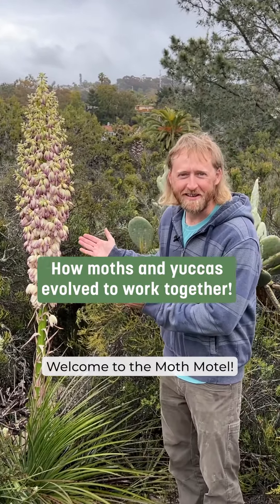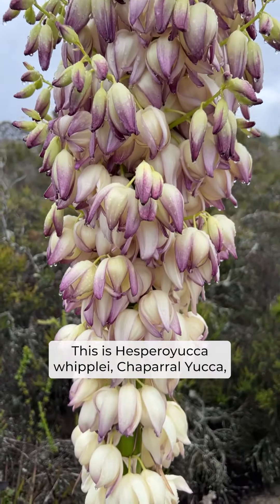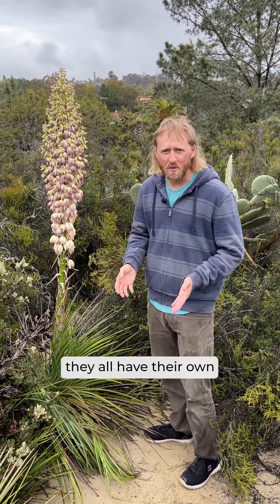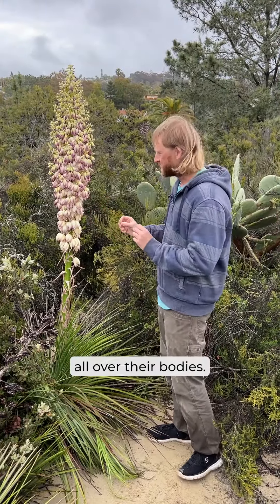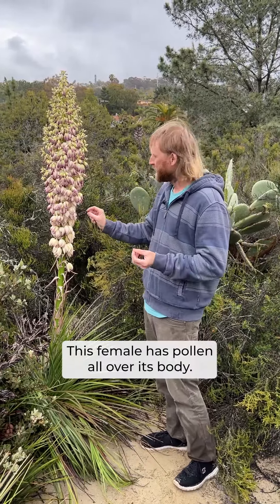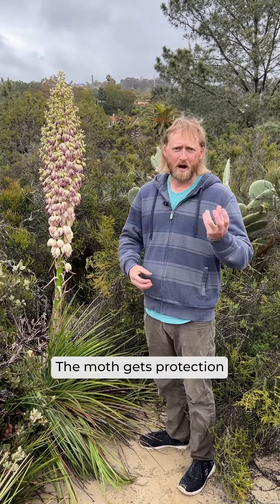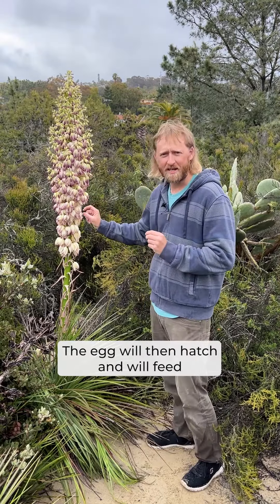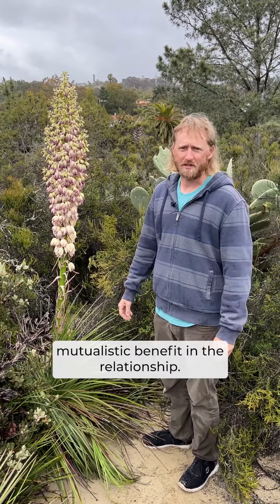Chaparral Yucca: A Plant or a Moth’s Haven?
Chaparral Yucca: A Plant or a Moth’s Haven? This fascinating natural wonder exemplifies mutualism at its finest. The Yucca offers a safe haven for moths to procreate in the shelter of its flowers, and in return, the moth acts as a dutiful pollinator, benefiting the plant’s survival. This remarkable exchange of services highlights the beauty of nature’s symbiotic relationships.